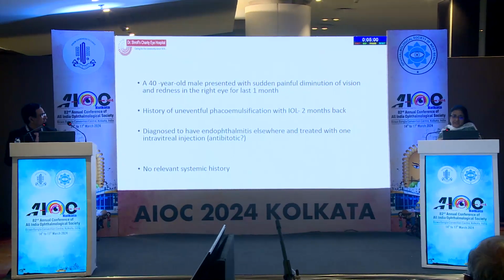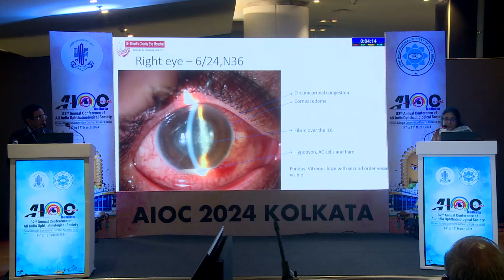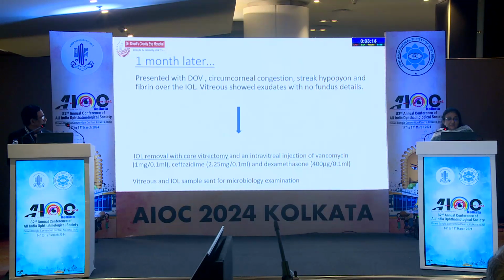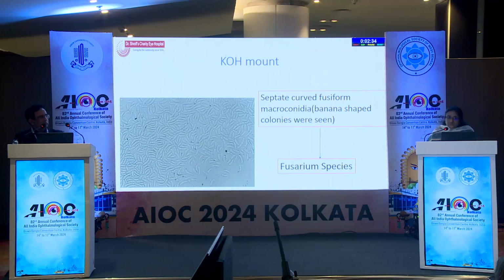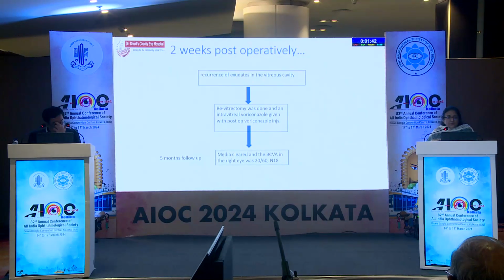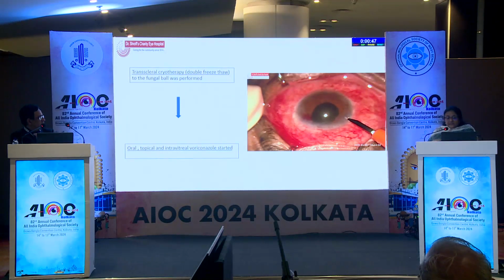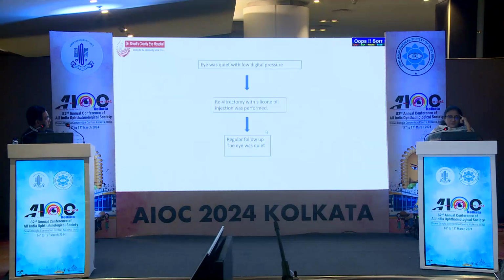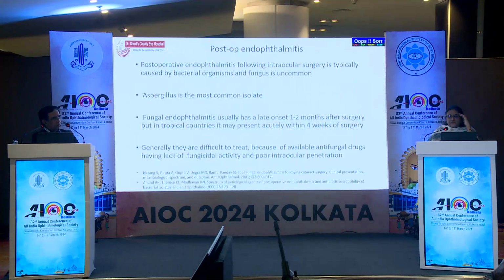AIOC2024 GP15 Topic Dr Manisha Agarwal A case of endophthalmitis